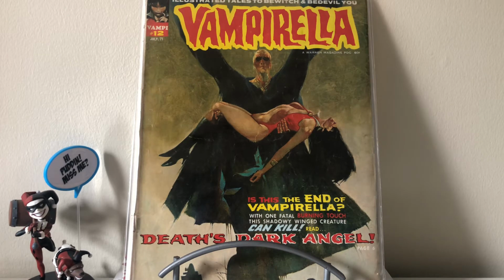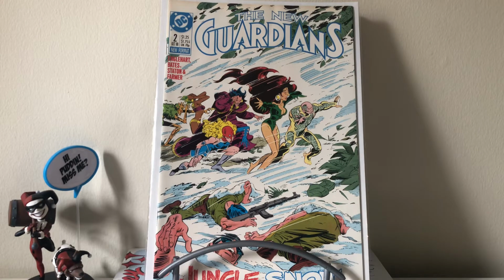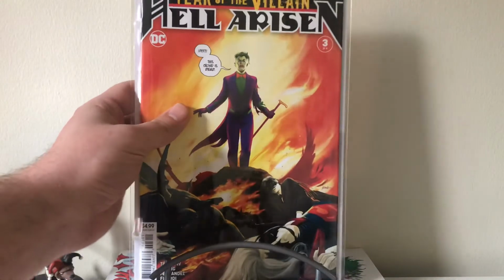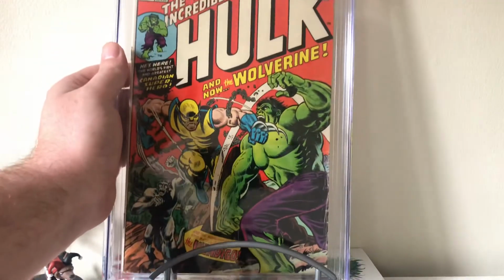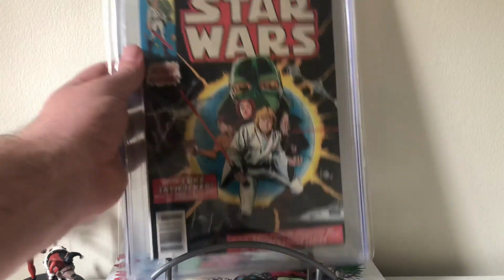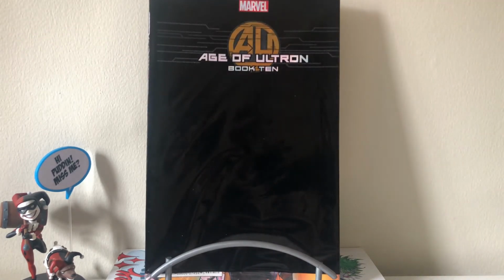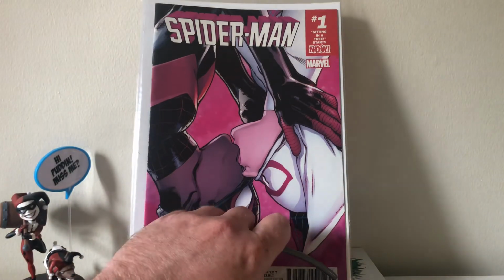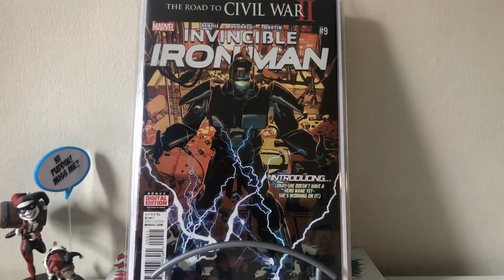Comic Book Haul #21 The Comeback PLUS: Mega Grail